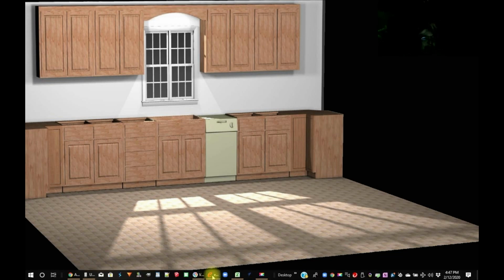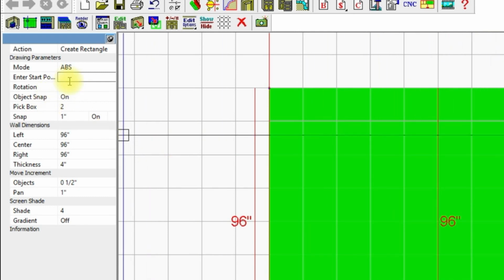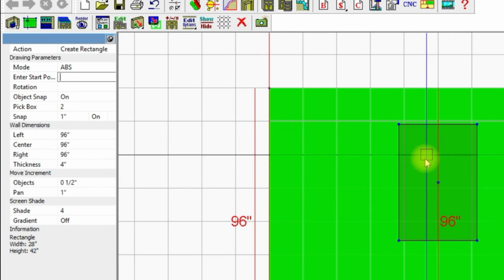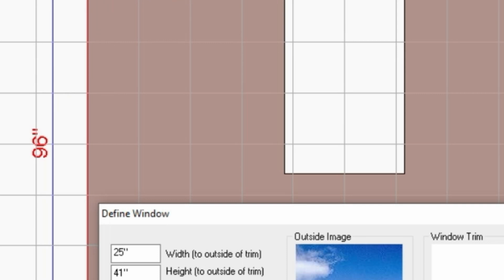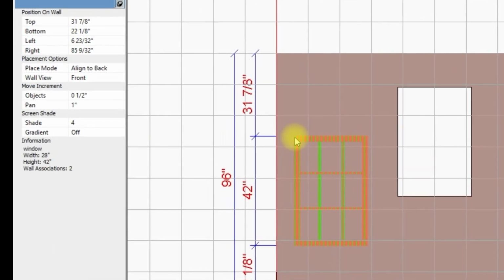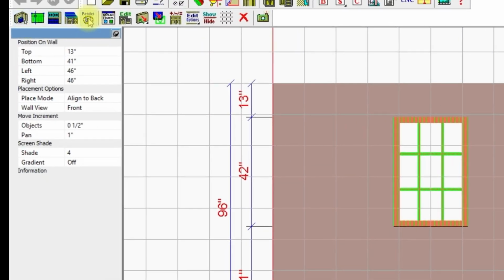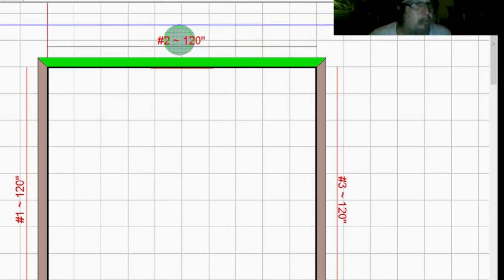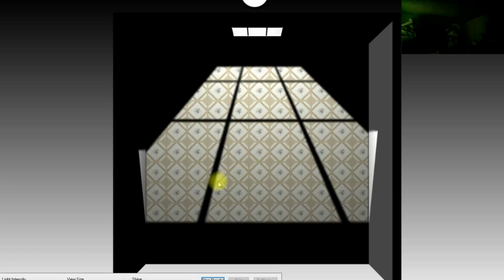How to add a transparent Window To a wall in eCabinents custom layout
In this video, I will show you how you can add a window to a wall in eCabinents Custom layout that will allow the light to shine through and cascade down onto the floor.